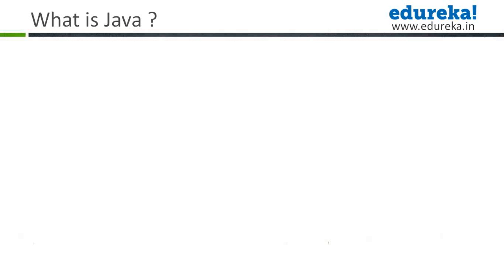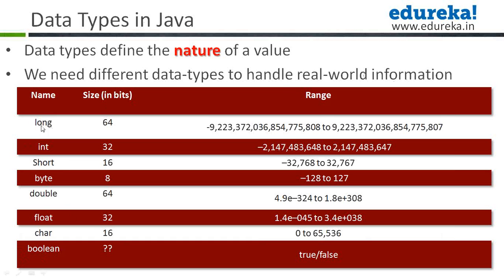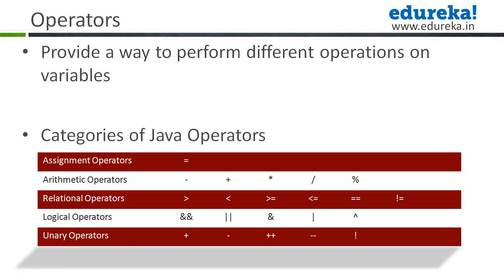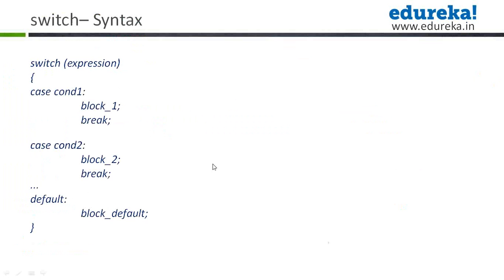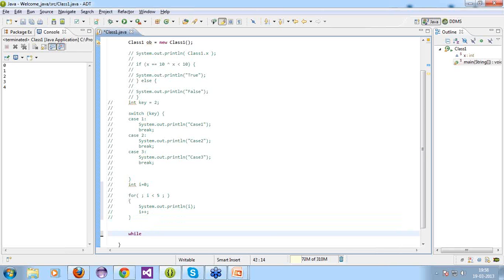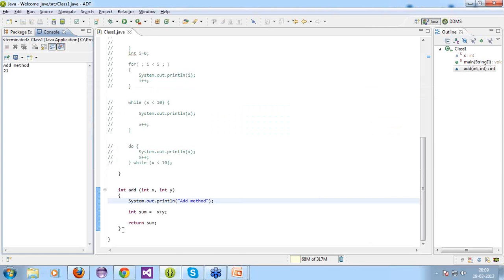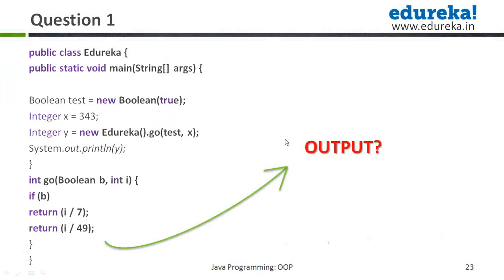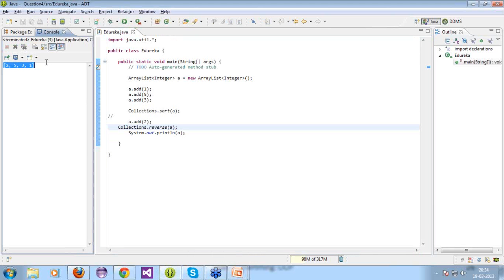Java Tutorial | Edureka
The following topics were covered in this Tutorial:

Java (JRE & JDK)
Classes & Objects
Assignment and Arithmetic Operator
Conditional Operators
Relational Operator
Methods
Arrays
Questions